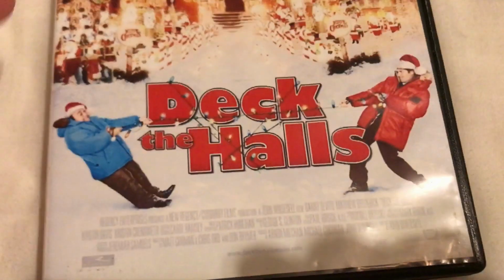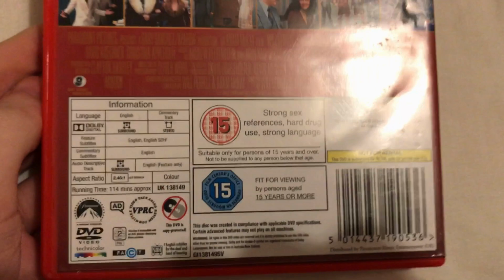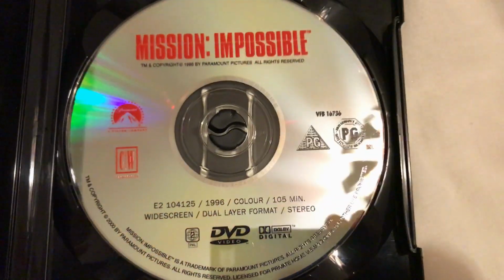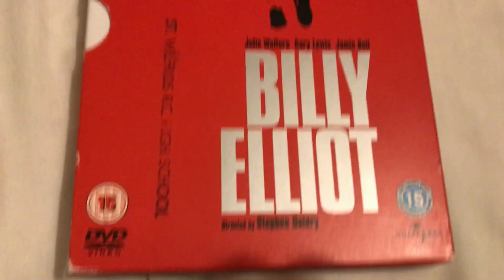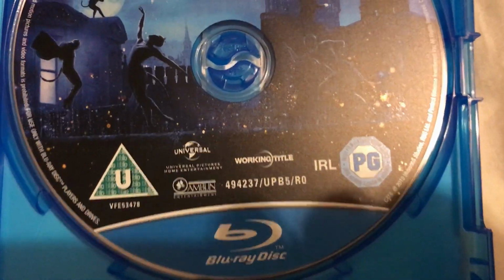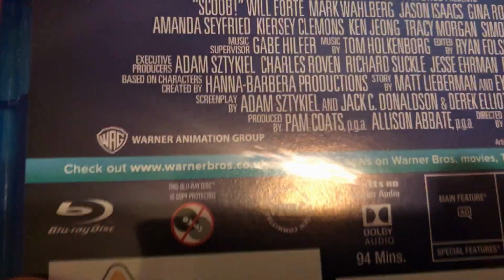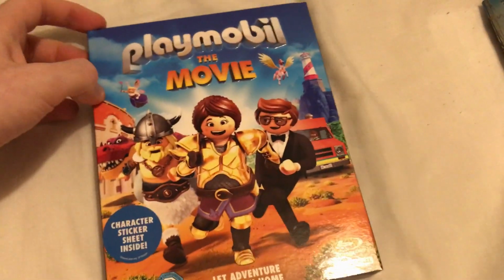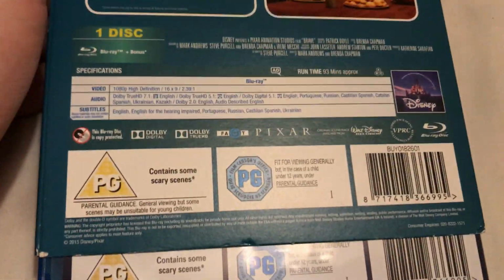Christmas 2020 Multimedia Update - Part 1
This is Part 1 of my Christmas 2020 Multimedia Update. In this part, I show the rest of the films that my high school gave me, and then I show a few of the films that I got for Christmas this year.

NOTE: The reason it says December 27th at the beginning is because I actually recorded this update yesterday, however, I didn't have enough time to upload it yesterday, so I uploaded it today.